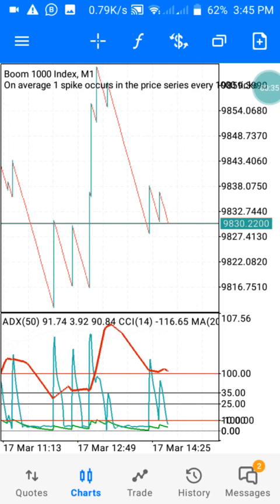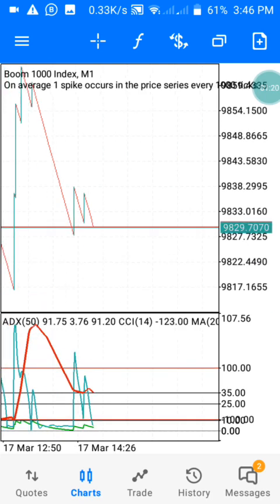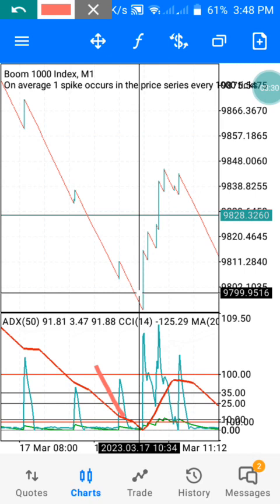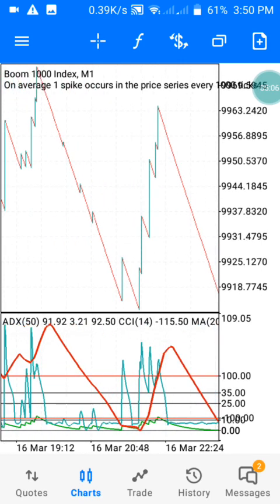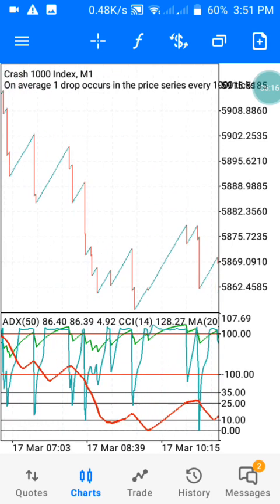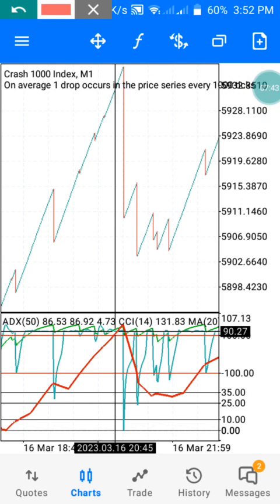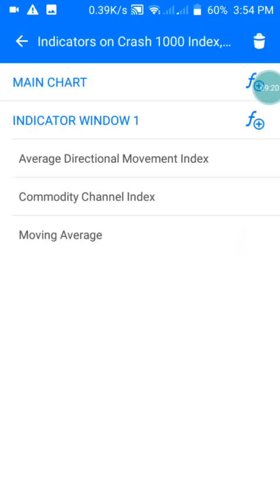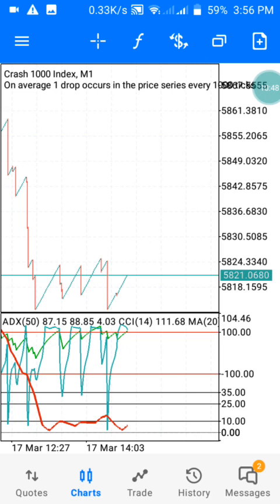Spike Detector Strategy For Trading Boom And Crash